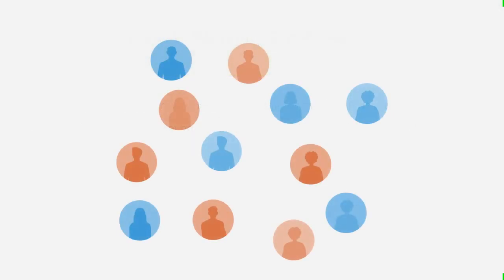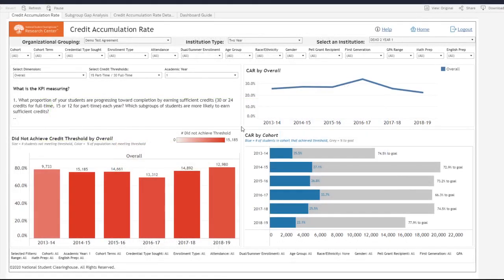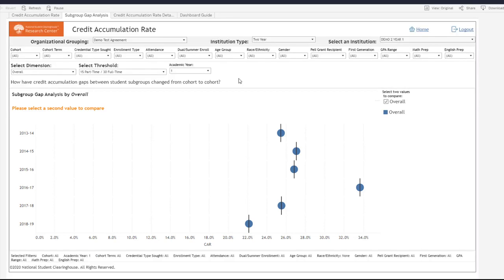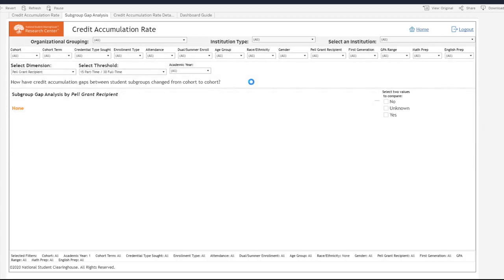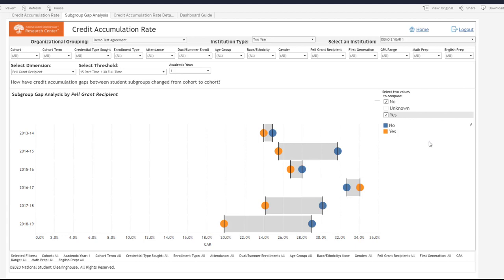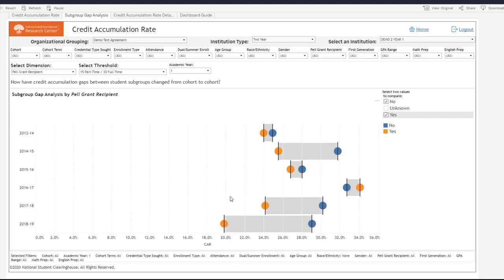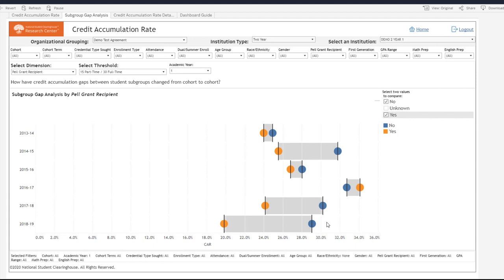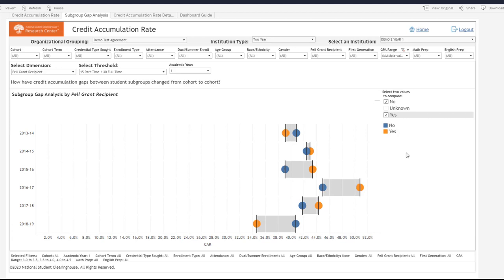PDP Subgroup Gap Analysis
Explore the basic functionality of the National Student Clearinghouse’s Postsecondary Data Partnership (PDP) Subgroup Gap Analysis. The Subgroup Gap Analysis is an additional report available for most PDP dashboards.